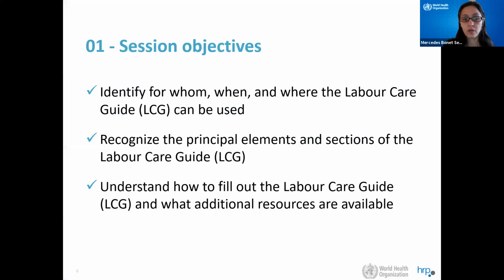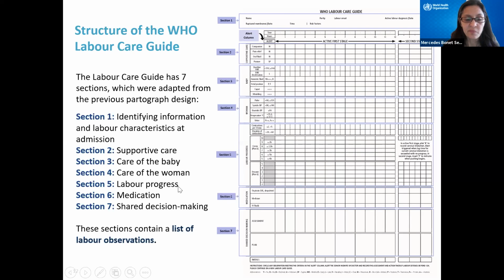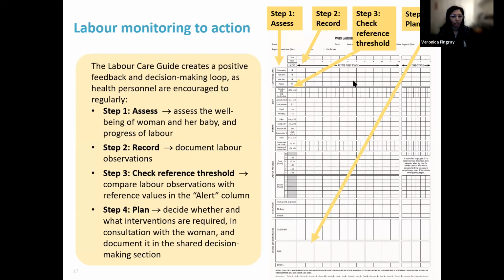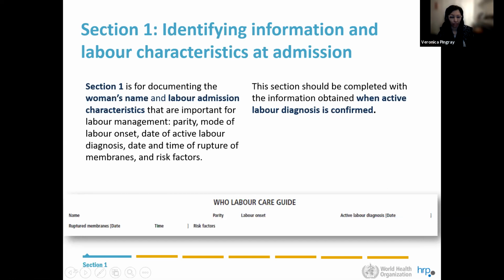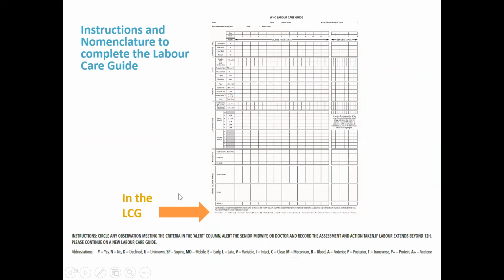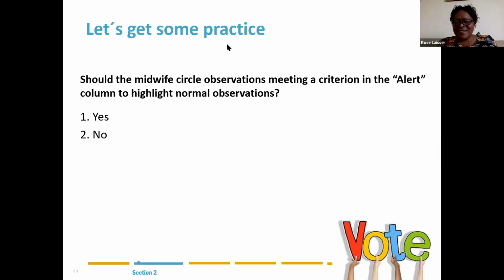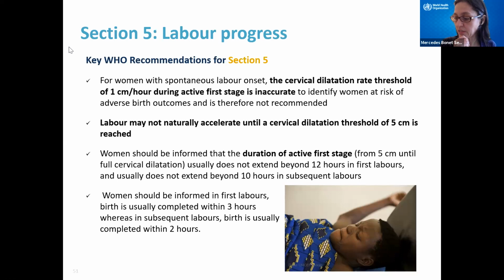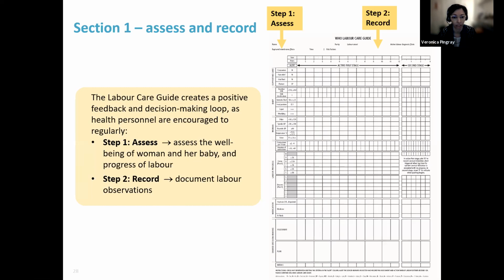WHO labour care guide part 1